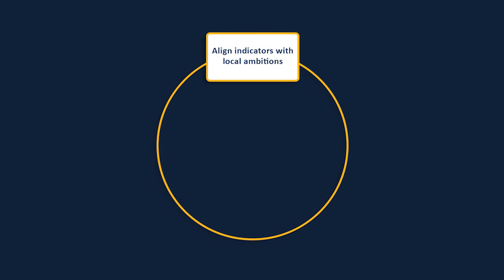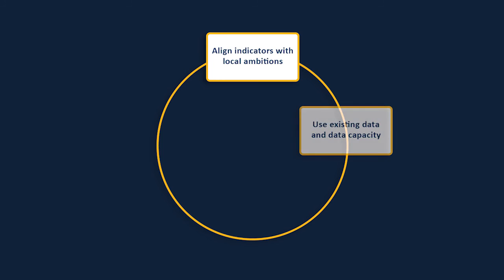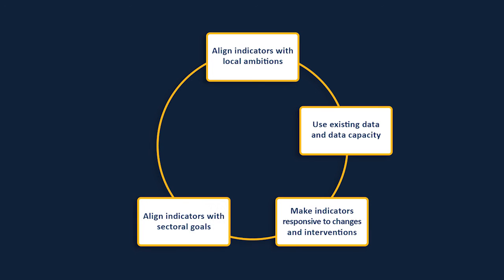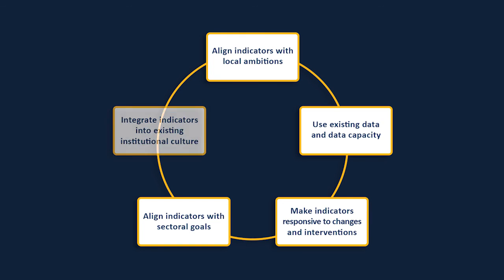Introduction to Governance Indicators in Justice and Safety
In this introduction to the video series Developing Governance Indicators in Justice and Safety: A Country-Led Approach, Mila Cerecina, a former Research Fellow and Country Engagement Manager with the Program in Criminal Justice Policy and Management (PCJ) at the Malcolm Wiener Center for Social Policy at Harvard Kennedy School, explains the main uses and purposes of governance indicators in justice and safety.

The PCJ created this series to share the key principles of its collaborative and locally-driven approach to indicator development that emerged during the Indicators in Development: Safety and Justice project. The series features practical examples from PCJ’s work in Ethiopia, Bangladesh, Sierra Leone, Nigeria, and Jamaica on design and implementation of domestic measures of justice and safety.

• Learn more about the video series Developing Governance Indicators in Justice and Safety: A Country-Led Approach and the Indicators in Development: Safety and Justice project